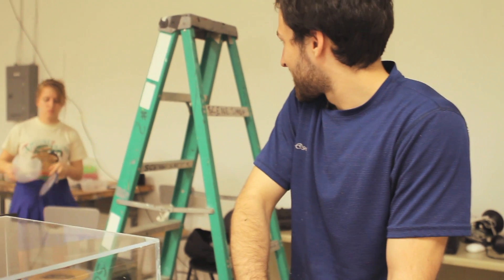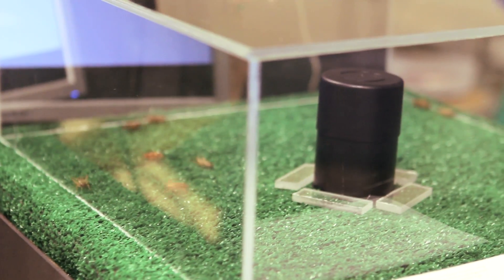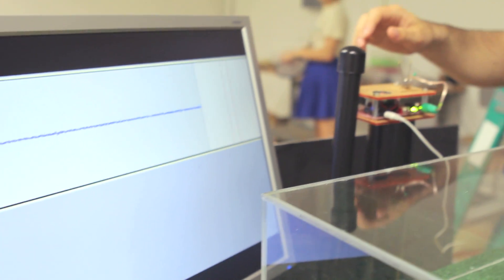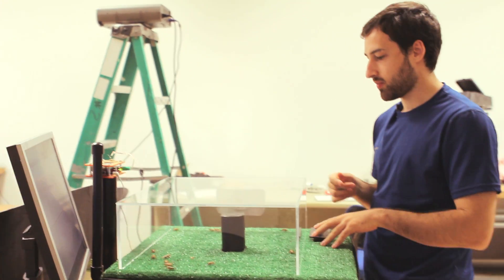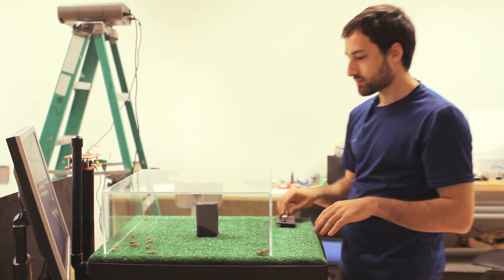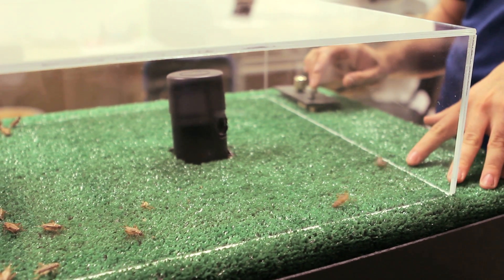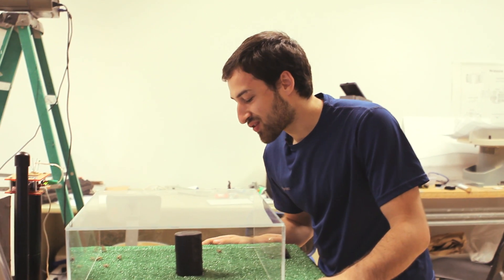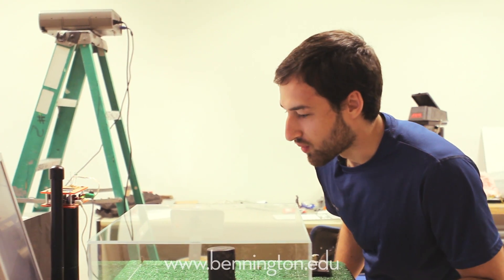What can crickets tell us about stroke patients?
Ben Broderick Phillips '13 knows. As part of "The Fine Art of Physical Computing" with Robert Ransick, Ben built an exhibit to convey how nervous systems enable incredibly flexible and functional behavior in animals of wide-ranging complexities, from humans to creatures that don't even have consciousness.